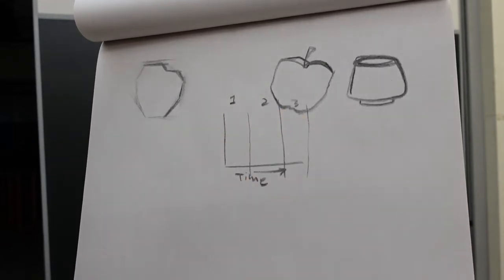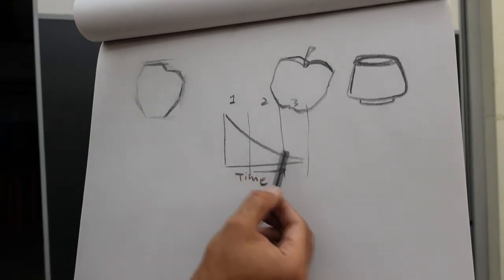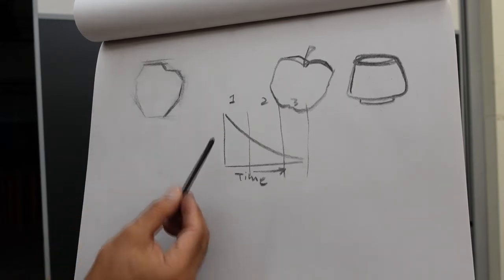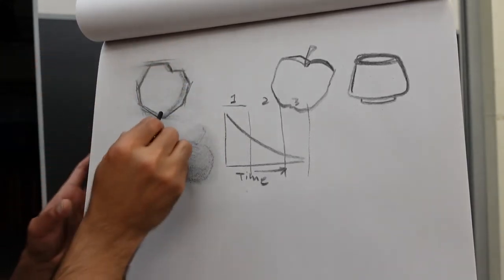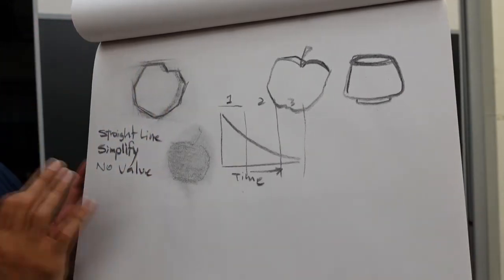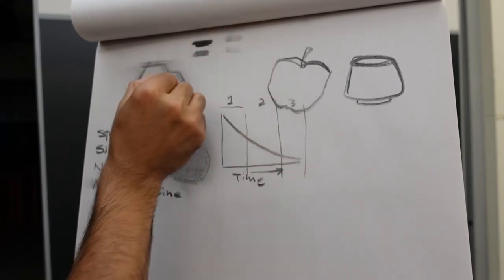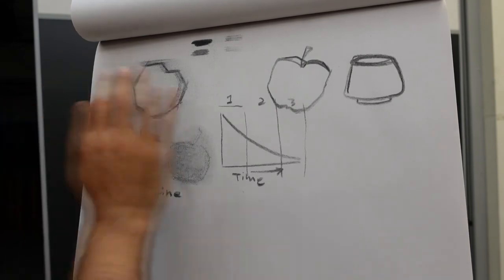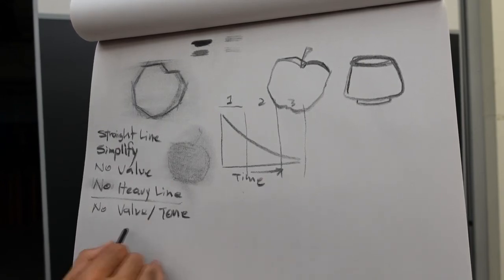Sketch Part 2